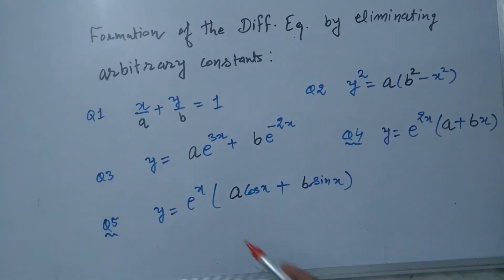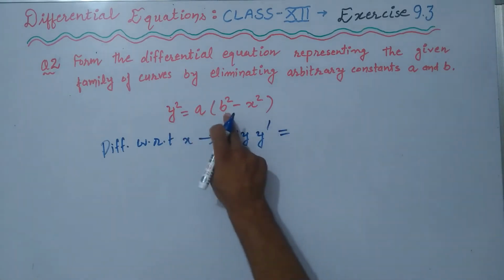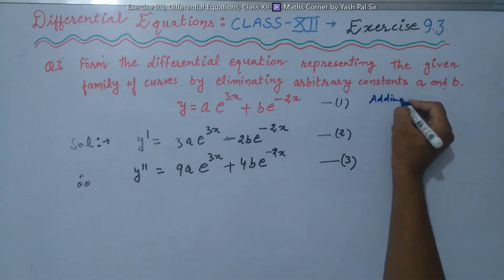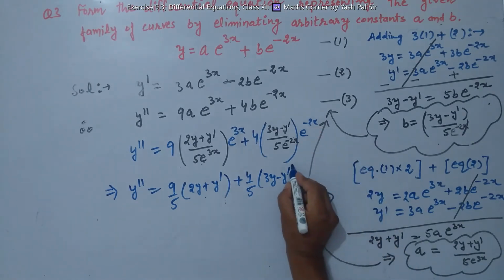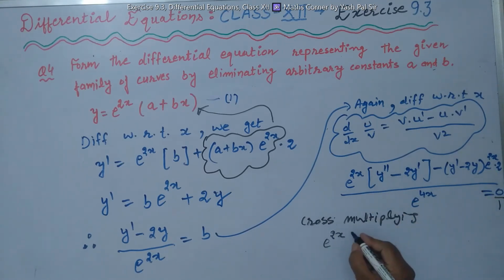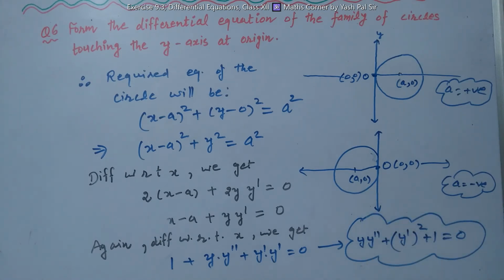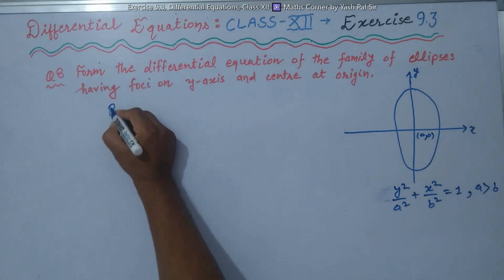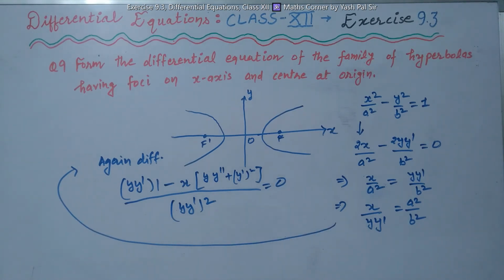Exercise 9.3, Differential Equations, Class XII 🕉 Maths Corner by Yash Pal Sir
NCERT text book, CBSE, NVS, KVS,  Latest Syllabus, Based on the New Syllabus for the Session 2020-21, New System of Examination, Exercise 9.3, Differential Equations, Class XII 🕉 Maths Corner by Yash Pal Sir